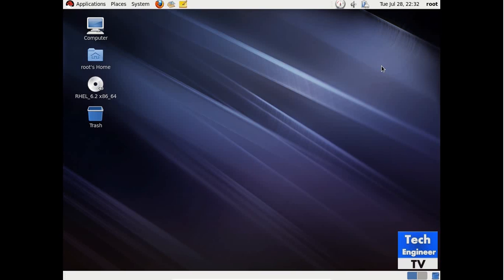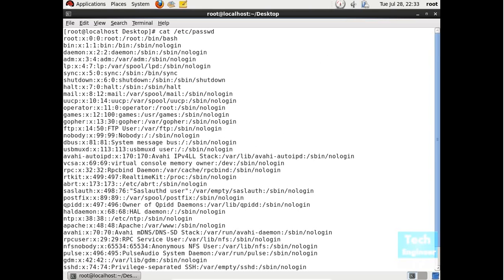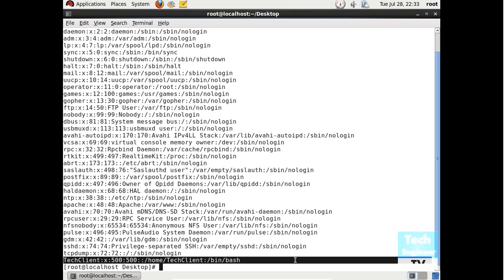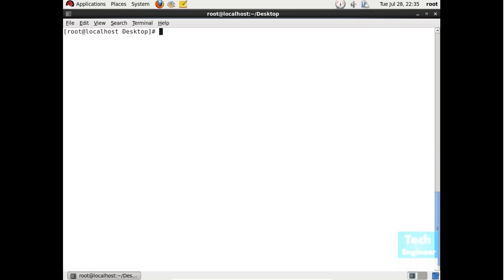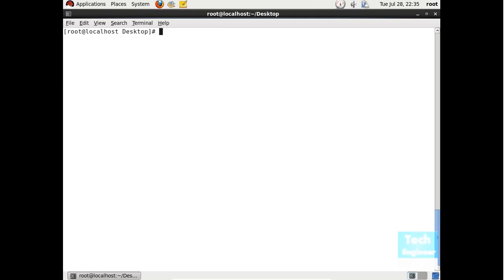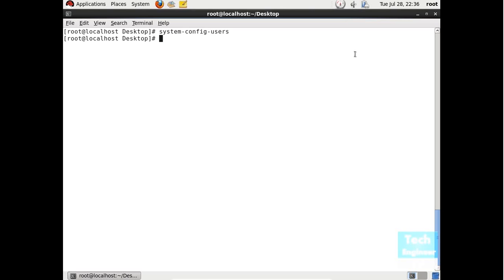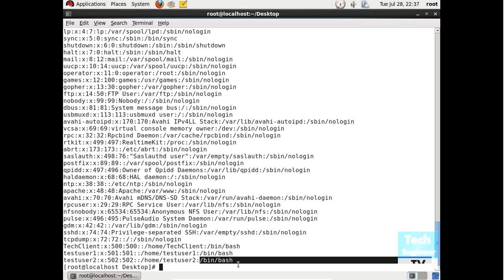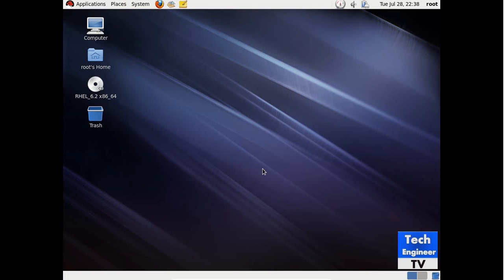Create User via CLI and GUI in RHEL (Red Hat Enterprise Linux) OS